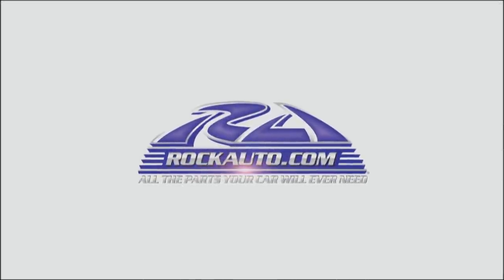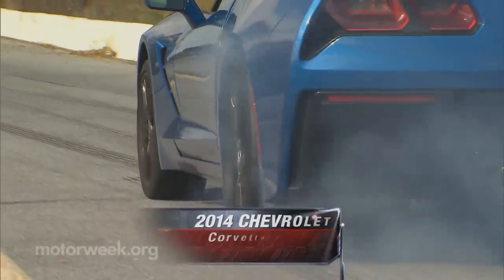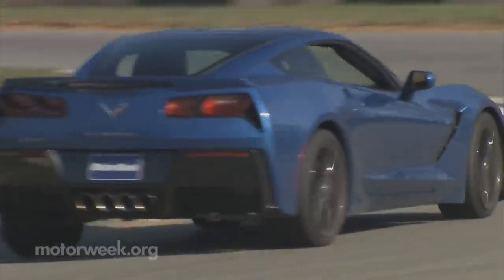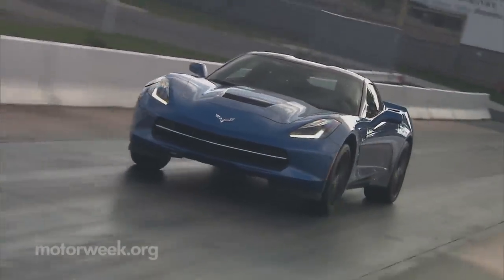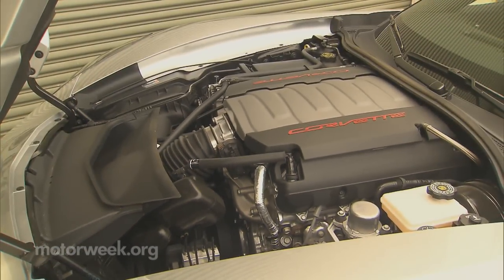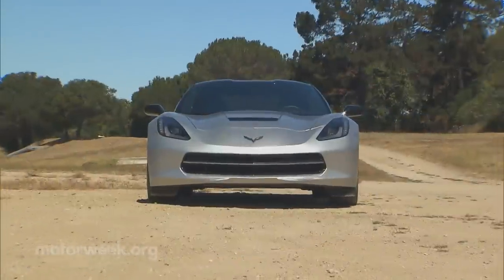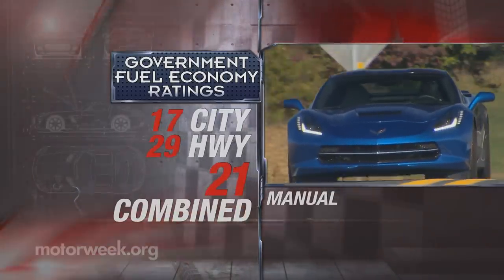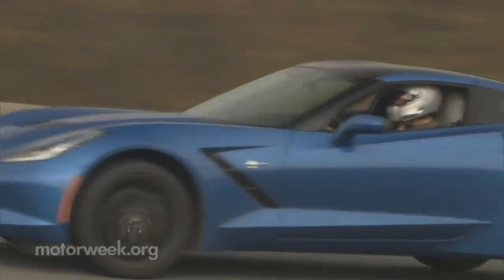Track Test: 2014 Chevrolet Corvette Stingray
The 2014 Chevrolet Corvette Stingray is a very impressive car; in part because it delivers so much exotic performance, for far less than an exotic price.